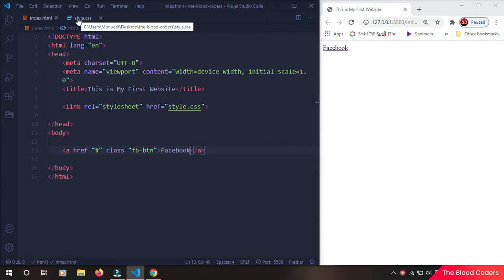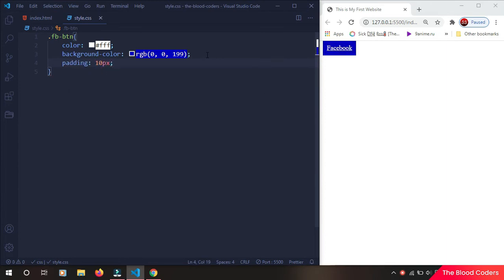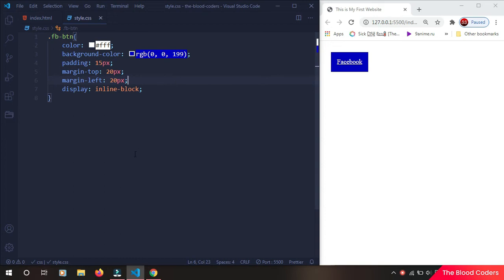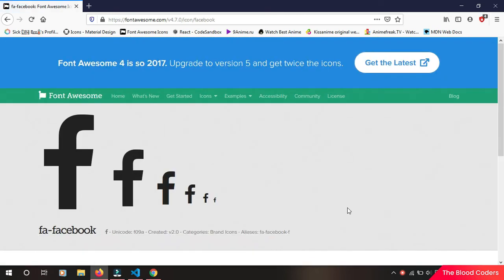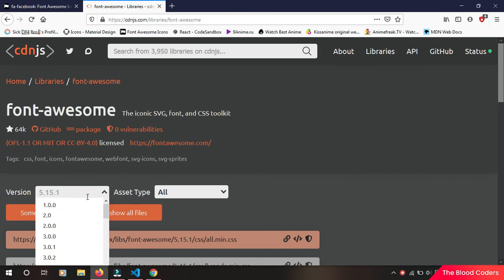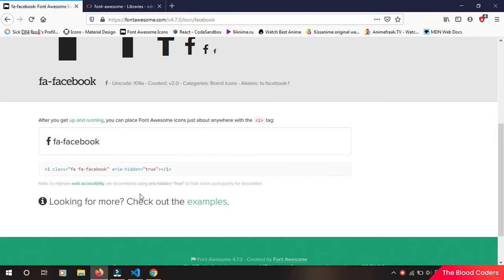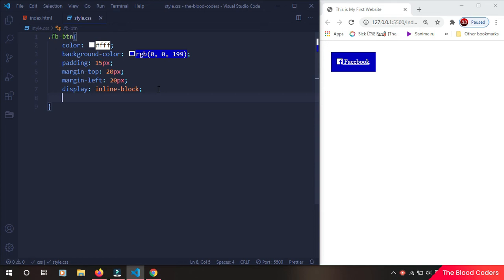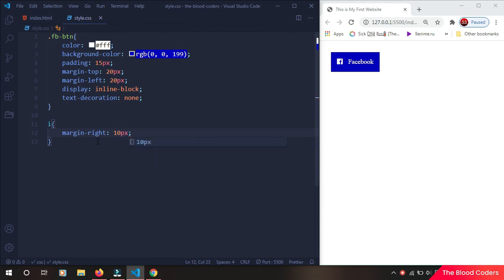HTML CSS Quick Course 06 | Font-Awesome is so Awesome [Complete course for beginners🔥]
Complete HTML, CSS Quick Course for beginners with an awesome website project at the end.

______Social links_______